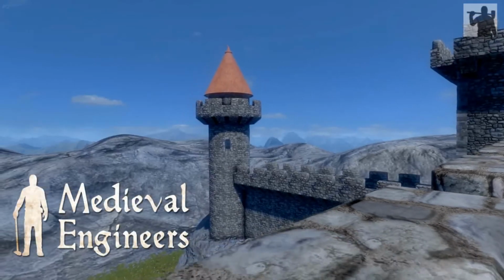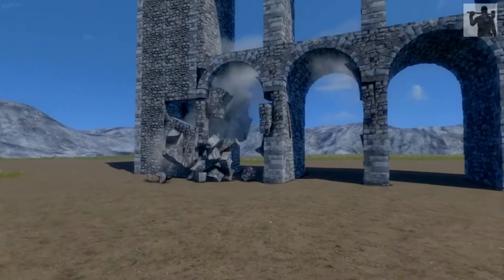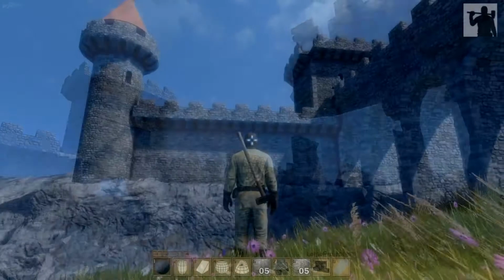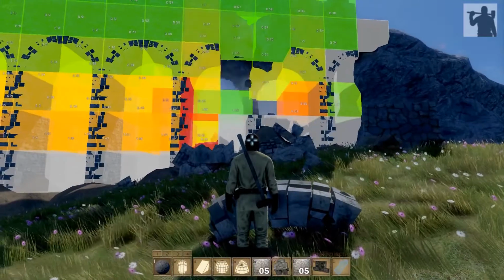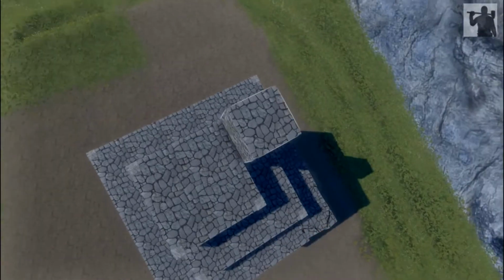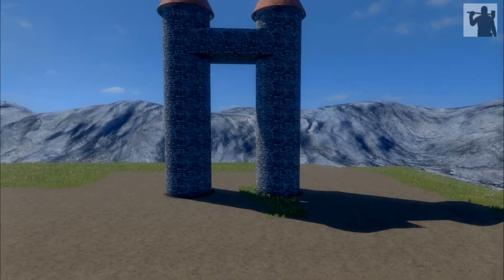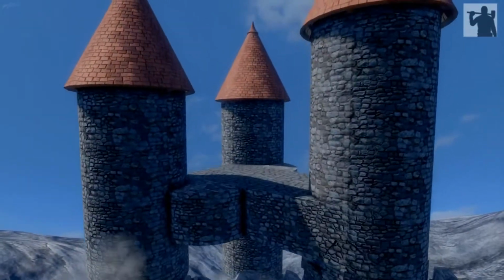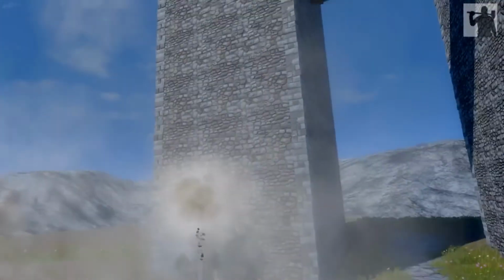Medieval Engineers - Présentation de la gestion des structures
Découvrez les dernières nouveautés sur les jeux sur JeuxVideo.com